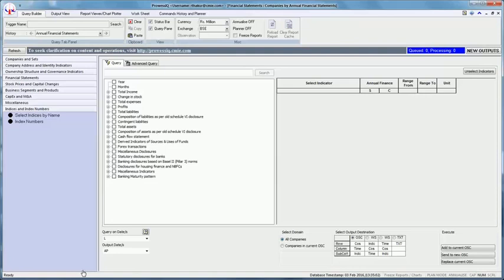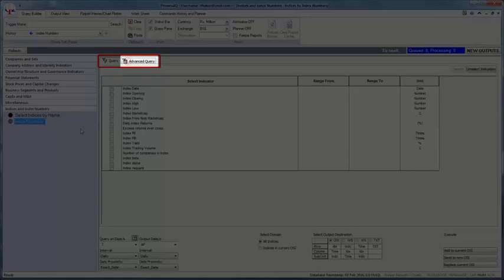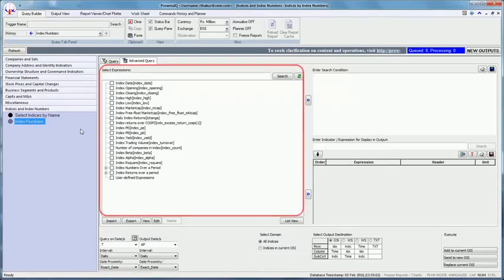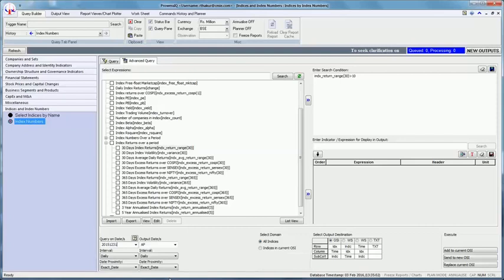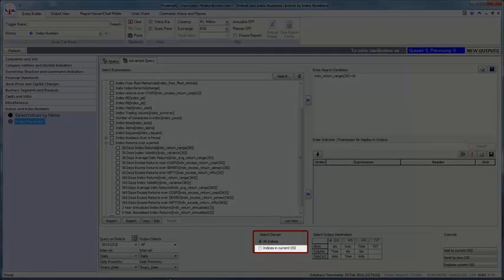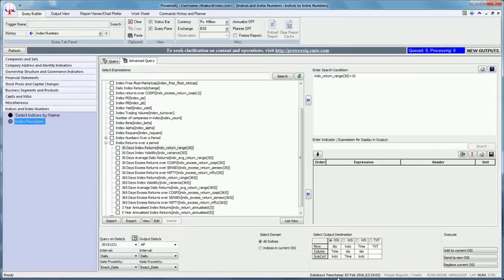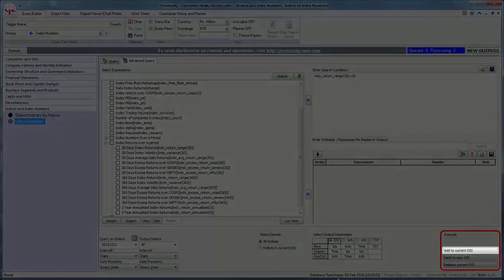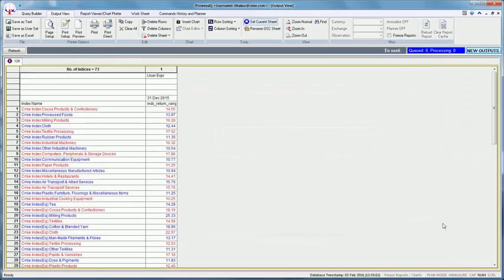ProwessIQ Demo : Advanced Query on Index Numbers